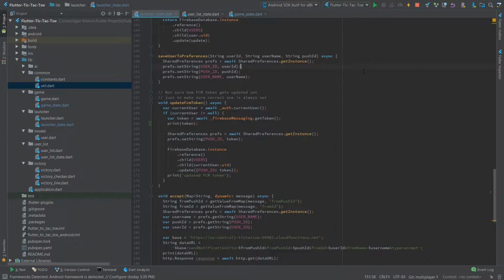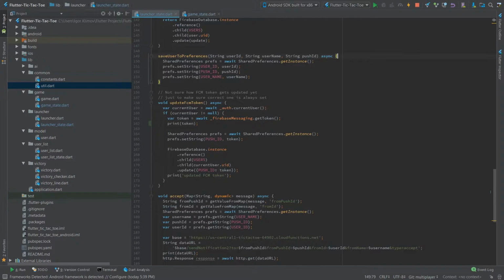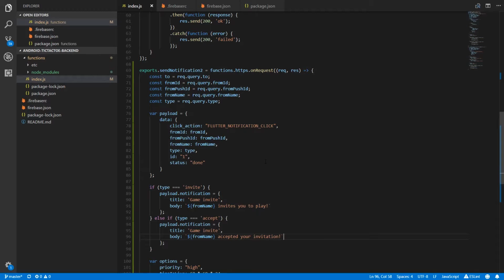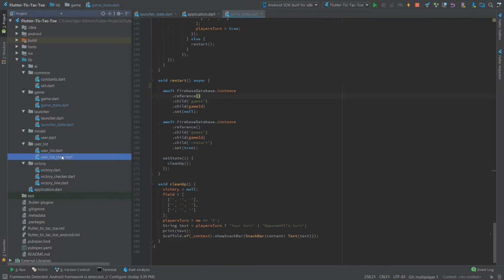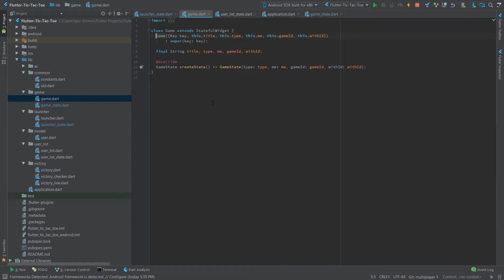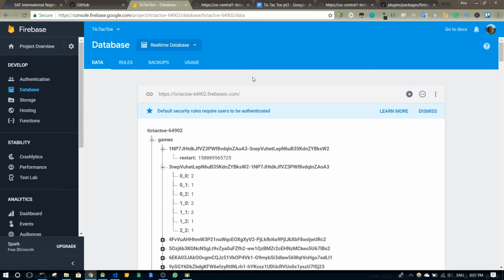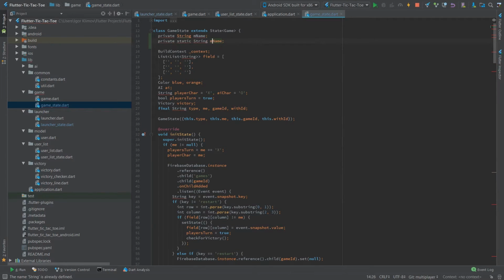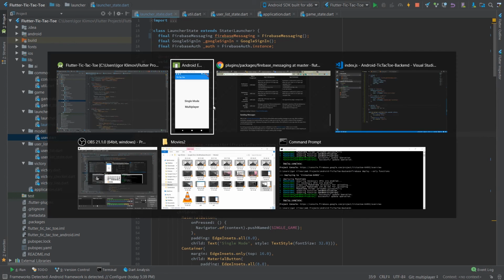Flutter Tic Tac Toe pt 3. Invites with FCM, Firebase Multiplayer